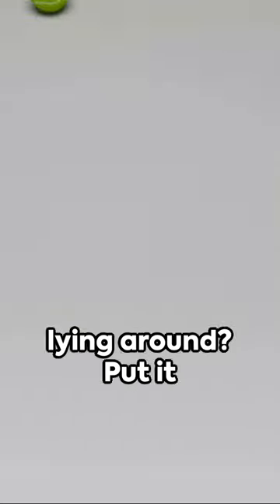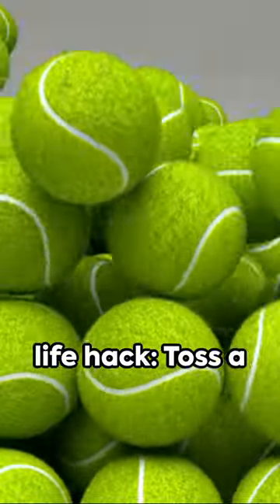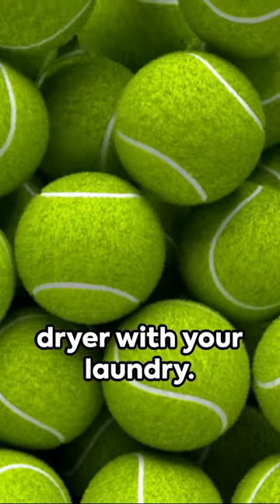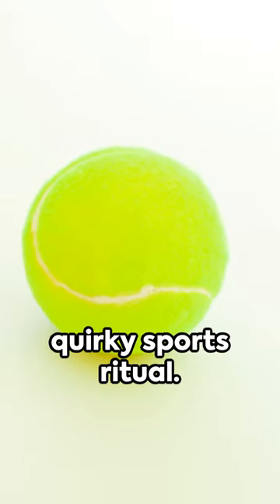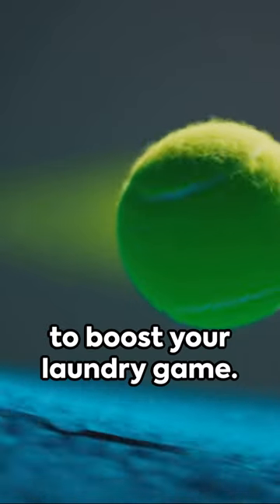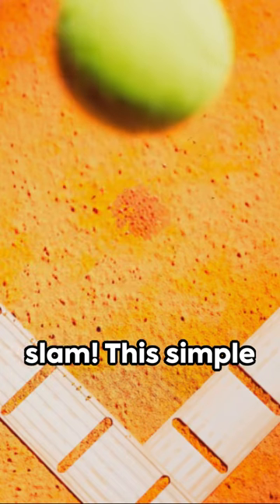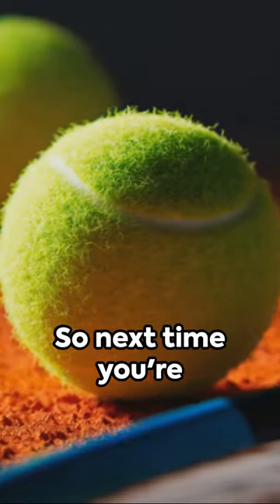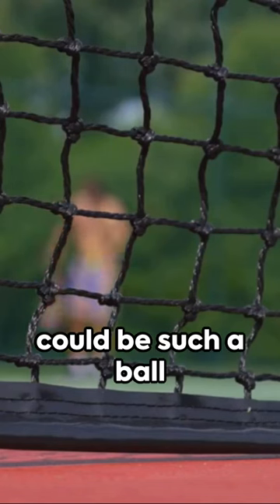Tennis Ball Dryer Hack: A Game Changer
In this video, we are excited to share with you a simple yet effective laundry hack that will save you time and energy. Have you ever wondered how to reduce your laundry drying time? Look no further - we have the solution!

In this tutorial, we will be showcasing a clever trick using a tennis ball that will cut down on your laundry drying time significantly. This hack is not only time-saving but also cost-effective, as it eliminates the need for expensive dryer sheets or fabric softeners.

By adding a tennis ball to your dryer, they will bounce around and separate your clothes, allowing the warm air to circulate more efficiently. This means your laundry will dry faster, ultimately saving you time and energy.

Join us as we demonstrate step-by-step how to incorporate this handy tennis ball hack into your laundry routine. We will provide all the necessary details, along with some helpful tips and tricks along the way.

So if you're tired of waiting for your clothes to dry or want to save on your energy bill, this video is a must-watch!

Get ready to reduce your laundry drying time and simplify your life with this incredible tennis ball hack!